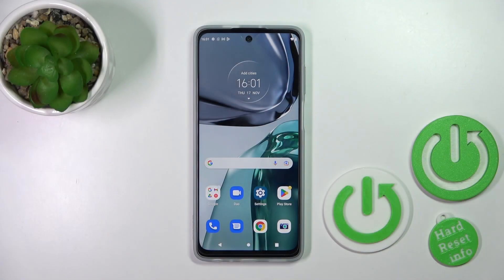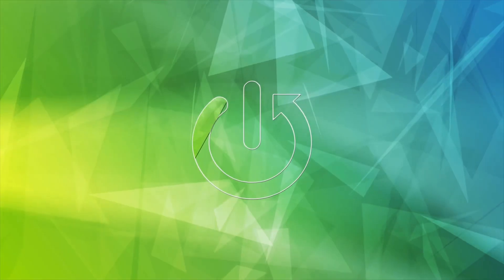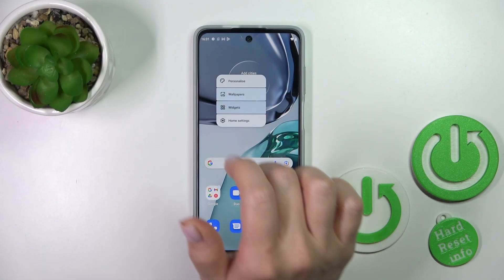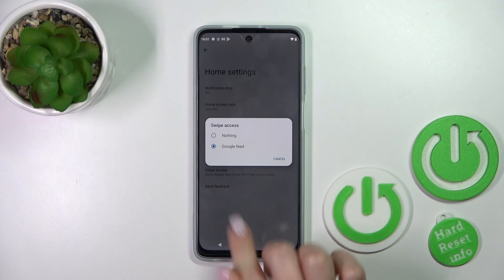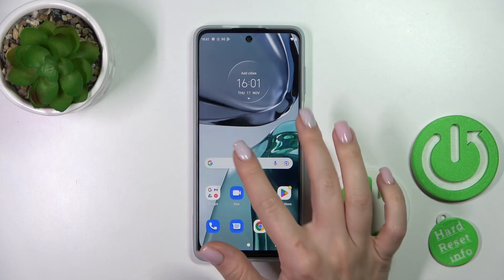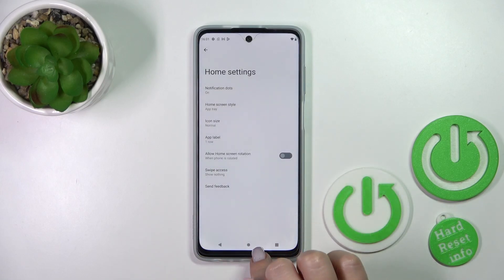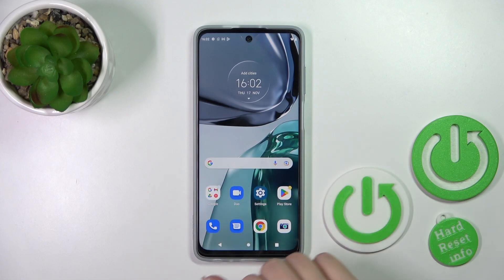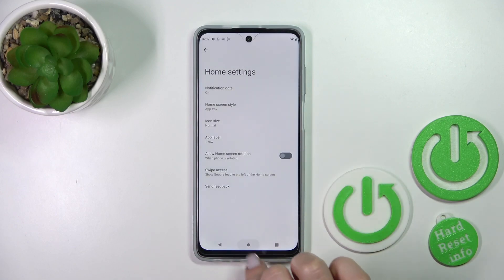How to Enable / Disable Google Feed on Motorola Moto G62 5G?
Our team is here to help you if you are annoyed by Google News appearing when you swipe in the wrong direction! You can Disable Google Feed in MOTOROLA MOTO G62 5G if you follow all the steps in this tutorial. We will also show you how to turn it back on, so whatever you want to do, look up and let's get started!

How to Disable Google Feed on MOTOROLA MOTO G62 5G?
How to turn off Google Feed on MOTOROLA MOTO G62 5G?
How to Switch Off Google Feed on MOTOROLA MOTO G62 5G?